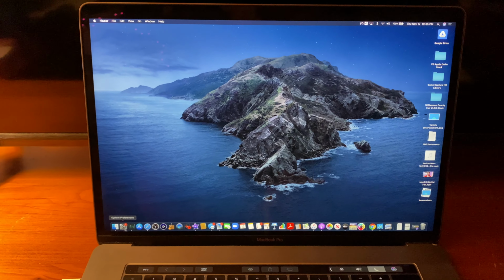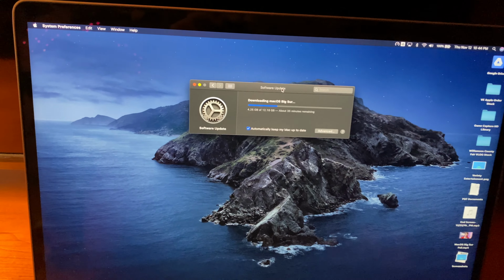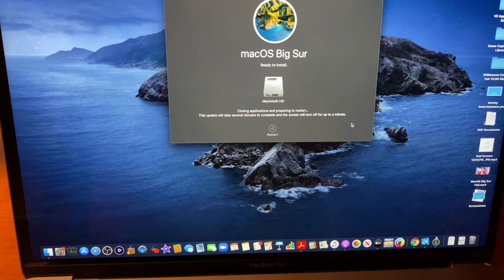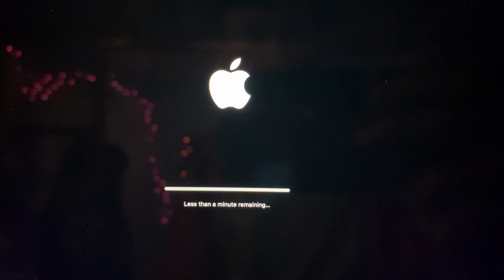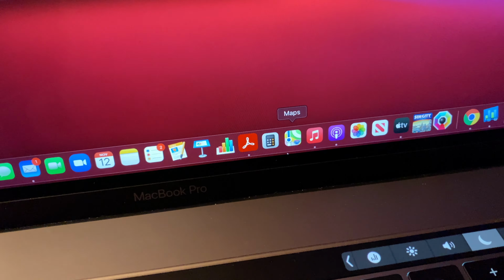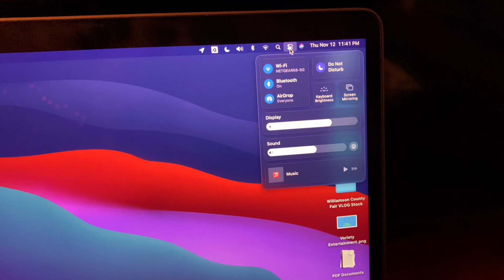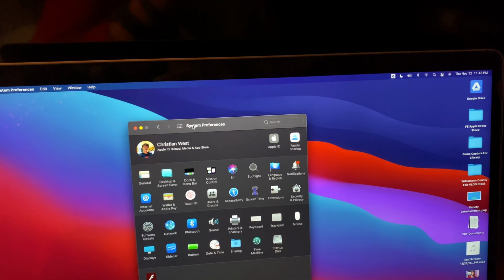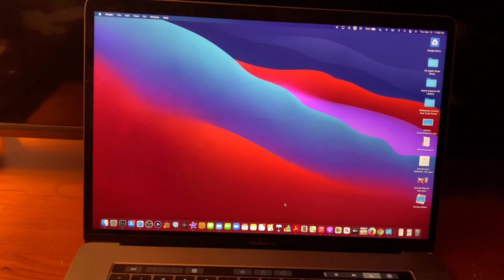Successfully Installing macOS Big Sur! It Now Works for Certain! + First Impressions!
Thursday afternoon, upon its release, I attempted but failed to install macOS Big Sur, uploading my failed attempt to become one of my fastest growing videos ever. This seemed to be a server-related issue on Apple's end, and seemed to affect a lot of people. Luckily, late Thursday night, I attempted once again, and was this time successful! If you were having any issues downloading macOS Big Sur, I highly recommend you try again! I'll also give some quick first impressions of the new OS after the update completes.

Be sure to leave a like on this video if you would like to see similar content to this in the future!